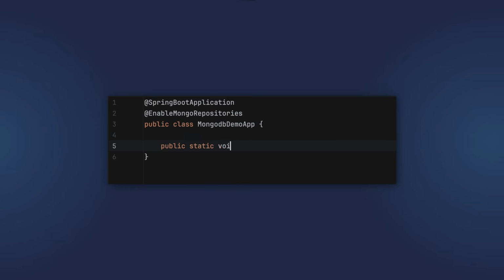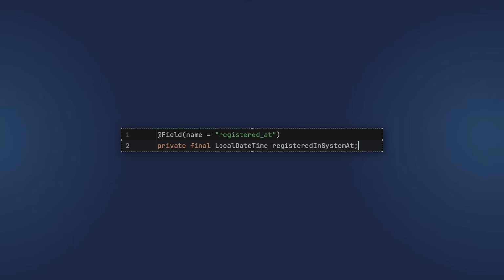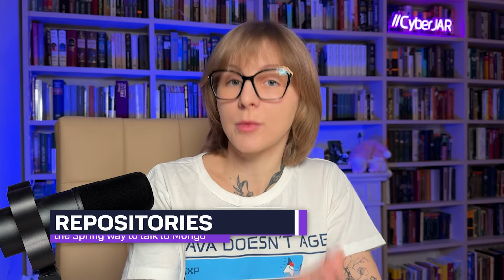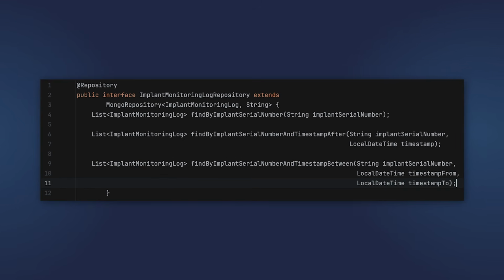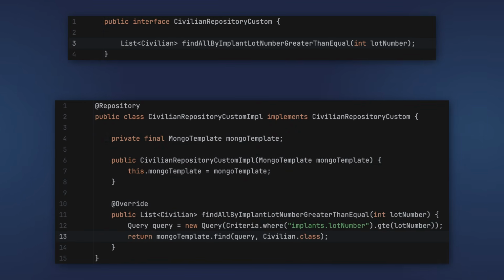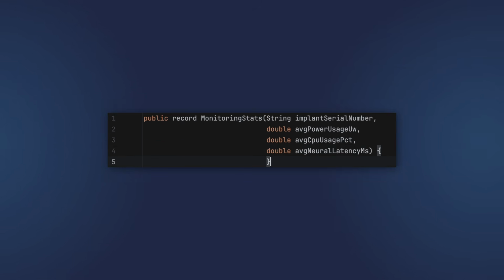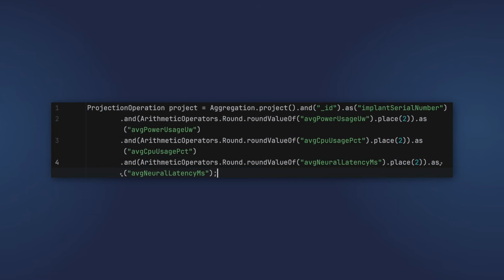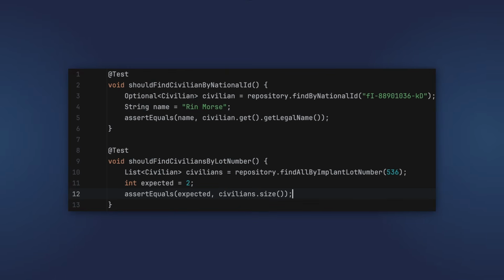Spring Data MongoDB: From Repositories to Aggregations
Spring Data MongoDB breaks down fast once CRUD meets production—real queries, actual data volumes, analytics.
What looks simple at first quickly turns into unreadable repository methods, overfetching, and slow queries.

In this video, I walk through building a production-style Spring Boot application using Spring Data MongoDB — starting with basic setup and repositories, then moving into indexing, projections, custom queries, and aggregation pipelines.

You'll see how MongoDB's document model changes data design compared to SQL, when embedding helps, and when it becomes a liability. We cover where repository method naming stops scaling, how to use @Query safely, when to switch to MongoTemplate, and how to reduce payload size with projections and DTOs.

Finally, we implement real MongoDB aggregations to calculate analytics directly in the database and test everything against a real MongoDB instance using Testcontainers.

This is not another MongoDB overview.
It's a practical guide to actually using Spring Data MongoDB in production without fighting the database.

00:00 — MongoDB with Spring Boot
00:15 — Setup: What We're Building and Why
00:56 — Prerequisites and Project Creation
01:55 — Data Modeling: SQL Brain vs Mongo Brain
04:00 — Advanced Annotations: Indexes, Geospatial, Auditing
05:23 — Repositories: The Spring Way to Talk to Mongo
06:24 — CRUD: Save, Update, Read, Delete
06:47 — When Method Names Aren't Enough: @Query and MongoTemplate
07:46 — Projections and DTOs: Fetch Less, Leak Less
09:07 — Aggregations: Do Analytics in the Database
11:05 — Testing: @DataMongoTest and Testcontainers
12:19 — Recap / Next Steps